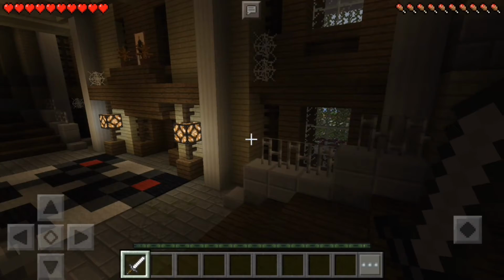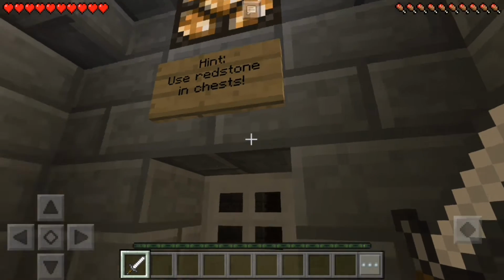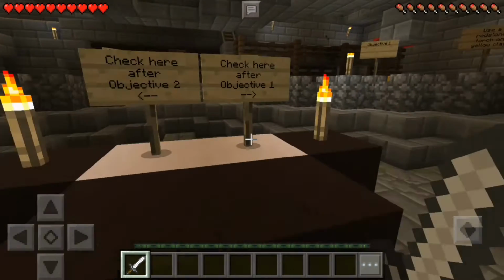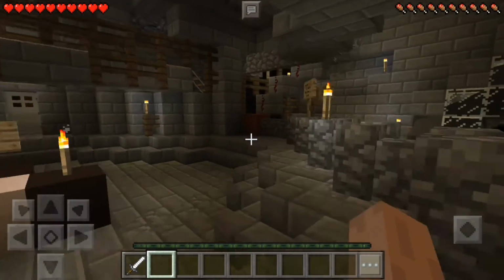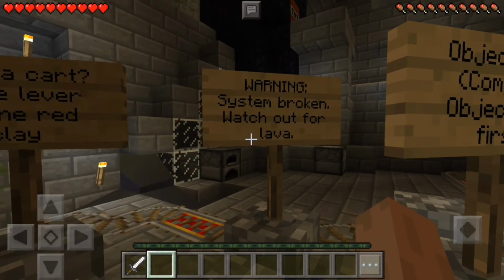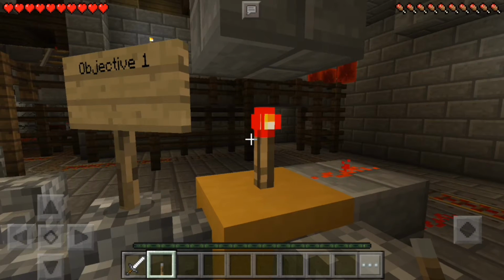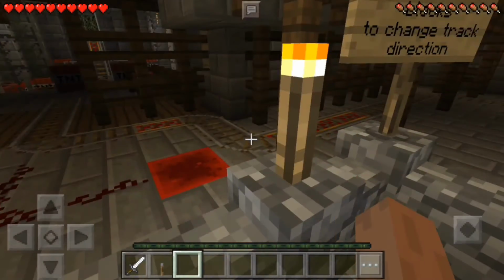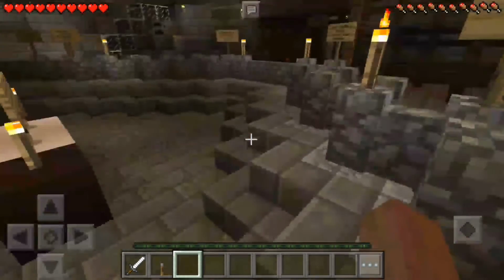Splatoon2 splatfest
Sorry guys this video should be up yesterday but my WiFi posted it today